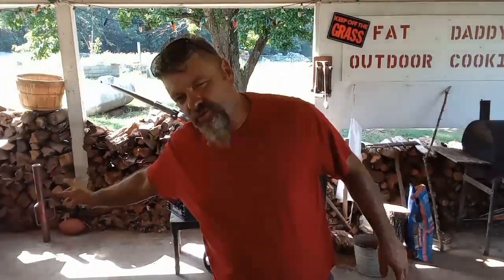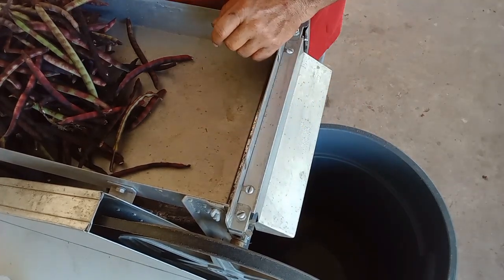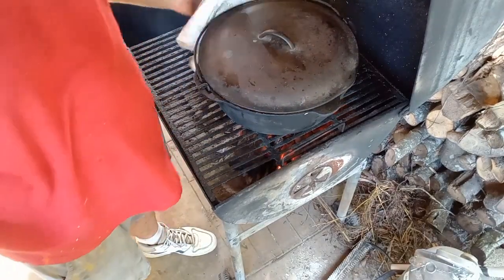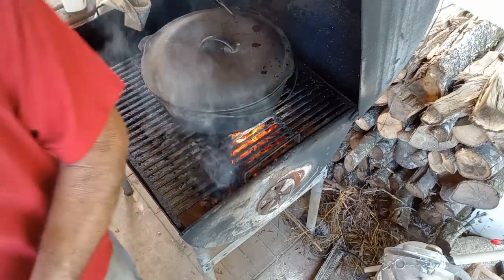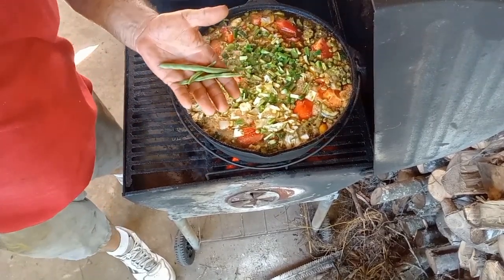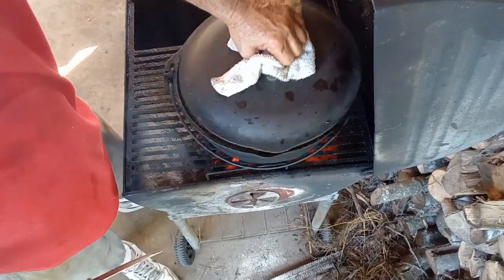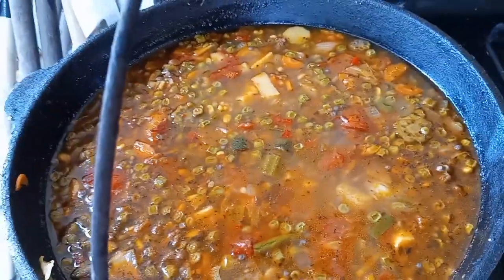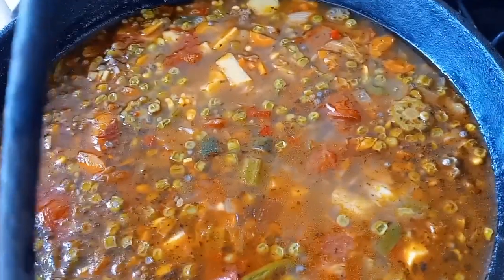ON THE GRILL FRESH GARDEN SOUP